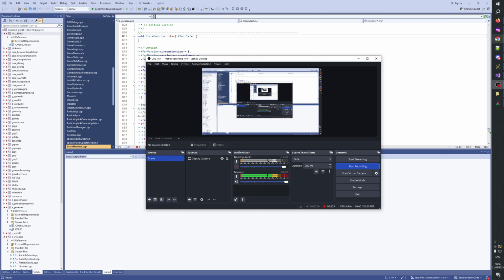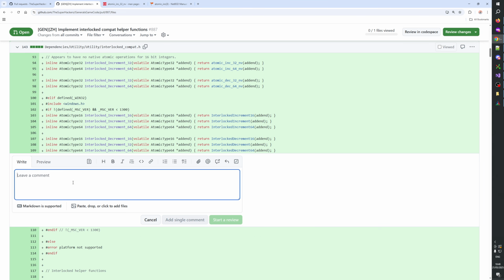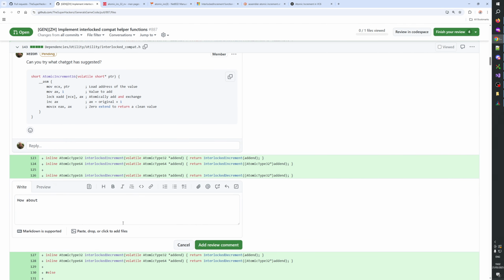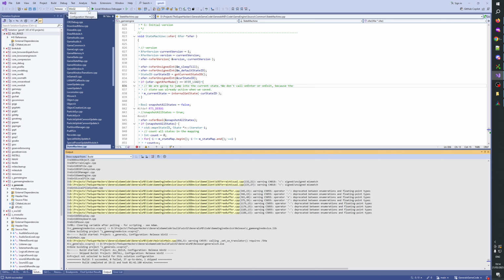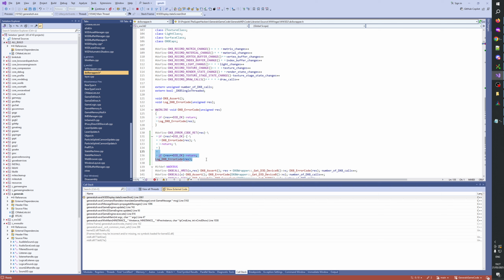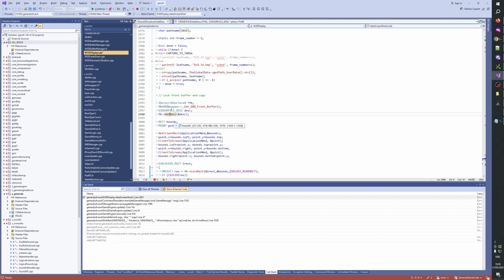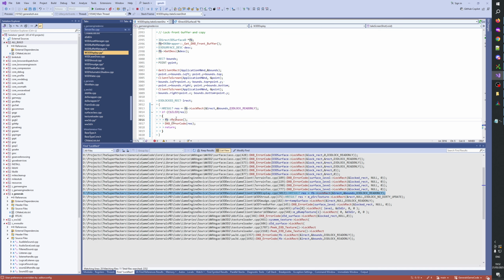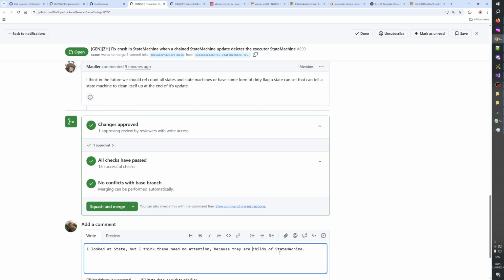Let's fix Generals Zero Hour 0648 - Investigate F12 screenshot crash